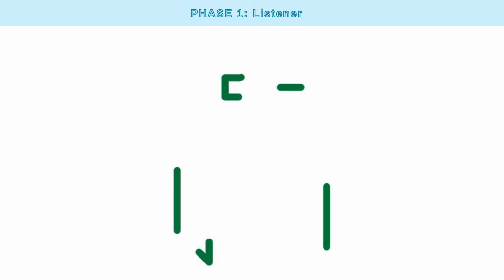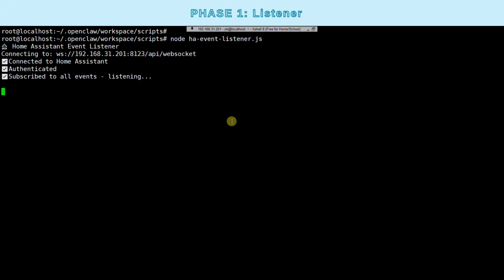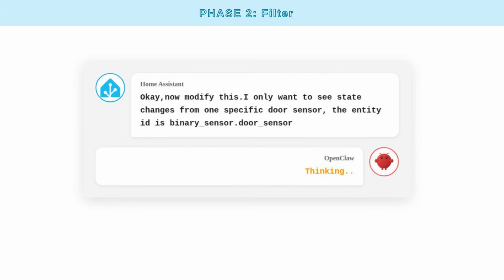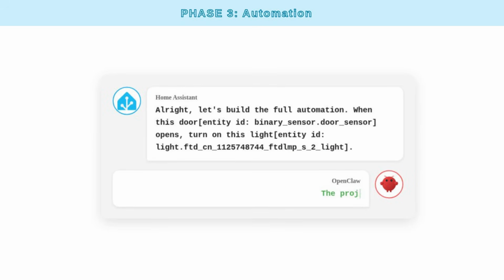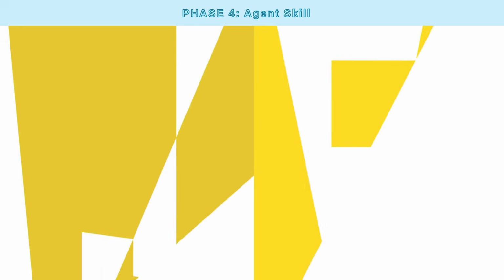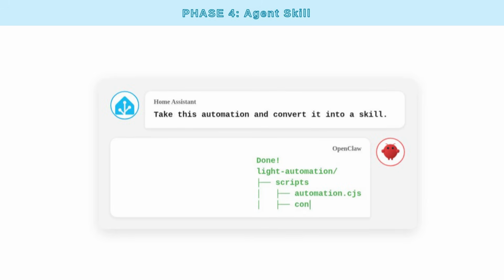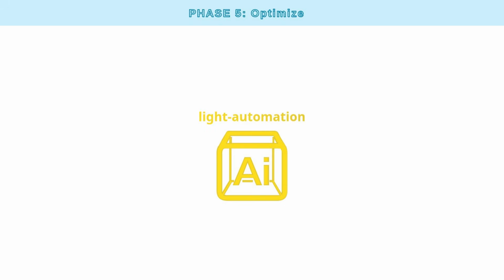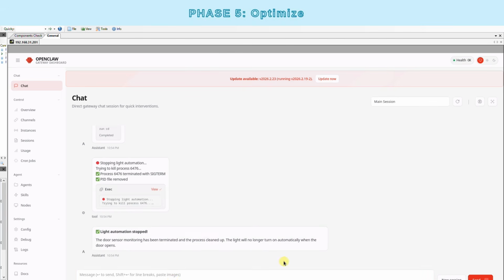Replace Home Assistant Automation with OpenClaw Agent Skill (Step by Step)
In this video, I'll show you how to build an OpenClaw Agent Skill that does exactly what Home Assistant Automation does. No automation editor. No YAML config. Just a skill you can run and stop with simple commands.

Tuya Smart Socket:

Tuya 1080P WiFi Doorbell Camera:

Zemismart Matter Over WiFi Electric Sliding Curtain Track:

Tuya WiFi Weather Station:

Shelly 2PM Gen4 Smart Switch:

👇 Chapters:
00:00 - Intro
00:50 - Phase 1: Listener
01:53 - Phase 2: Filter
02:30 - Phase 3: Automation
03:15 - Phase 4: Agent Skill
04:04 - Phase 5: Optimize
05:14 - Conclusion